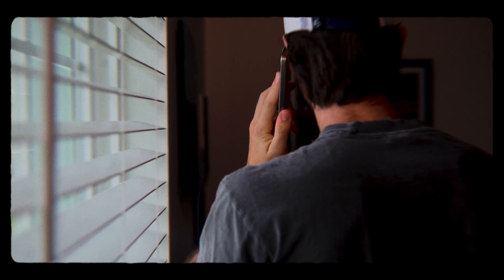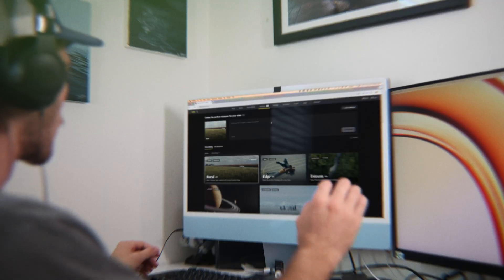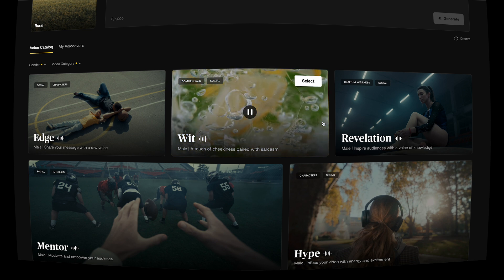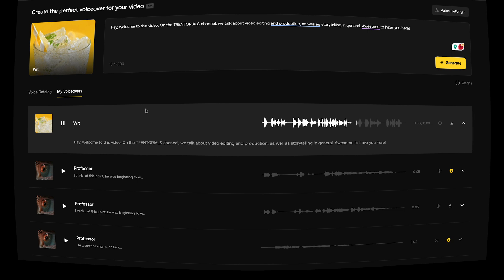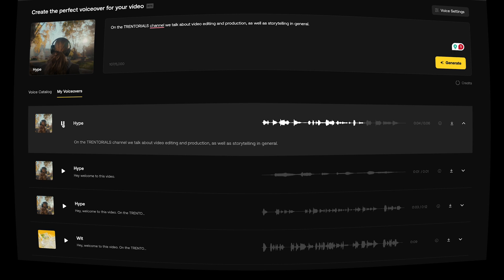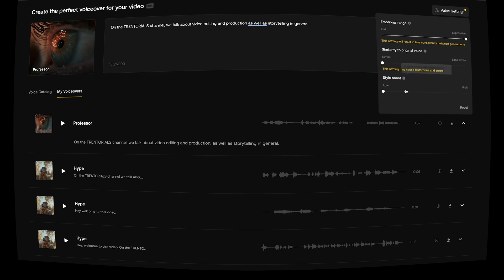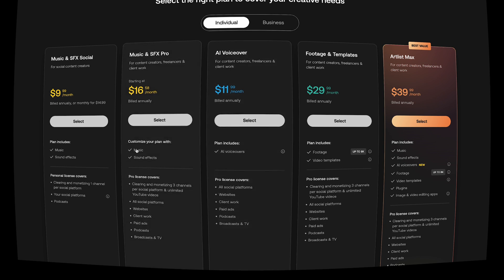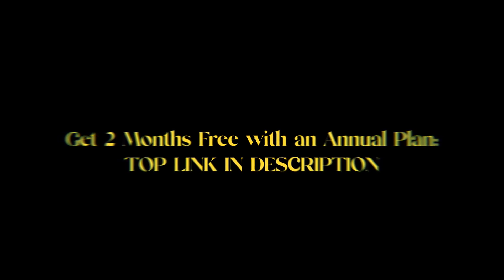How to Use Artlist’s AI VOICEOVER GENERATOR for Creators!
Get the tool here: ✅ Get 2 months of FREE music

Through the process of making this video, I generated about 260 voiceovers using this tool. Each generation had its ups and downs, and I worked diligently to achieve the best delivery, canter, and realism the tool could offer. Although still in beta, it’s already a phenomenal asset for content creators.

And while an Artlist.io exclusive tool, available with specific plans, I'm certain it will revolutionize the social media industry, making it faster and easier to produce high-quality voiceovers for many video types. With its advanced creative capabilities, you’ll be able to create more content than ever before.

I hope you enjoyed it, my acting is pretty bad, but I had fun. Let me know what you think and more like this style?￼